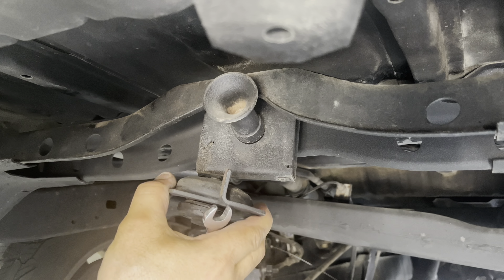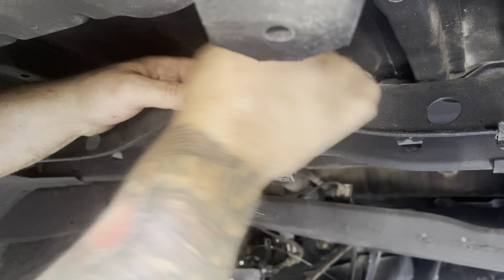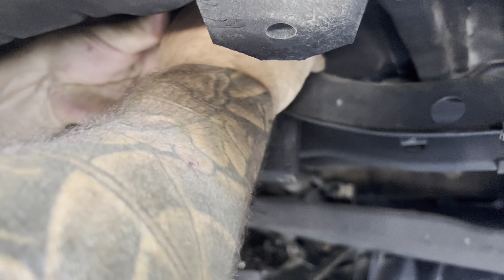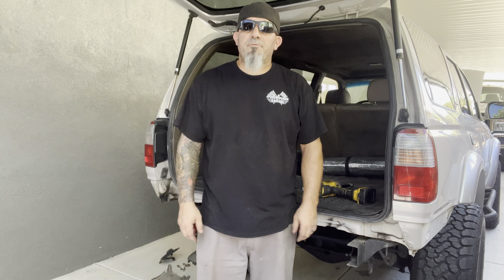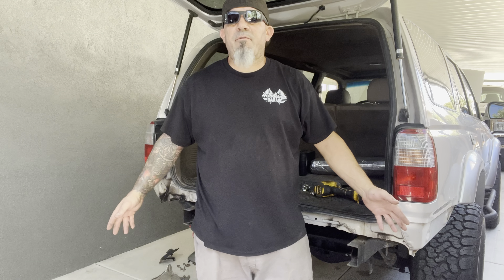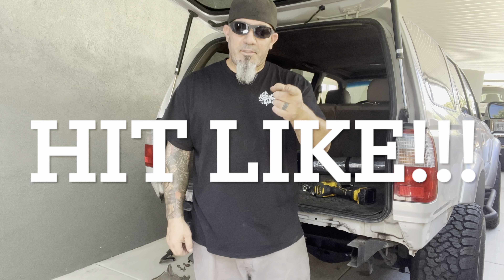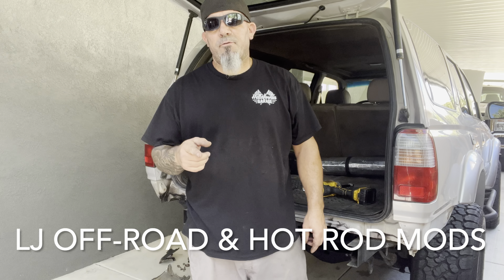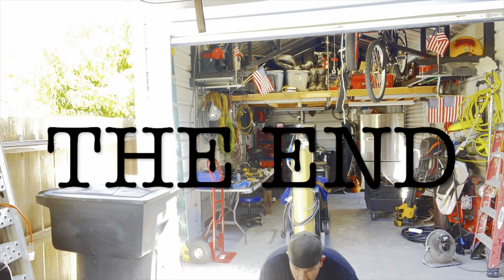3rd Gen 4Runner rear bumper removal for coastal off road rear steel high clearance bumper